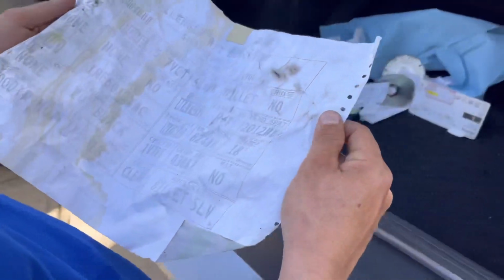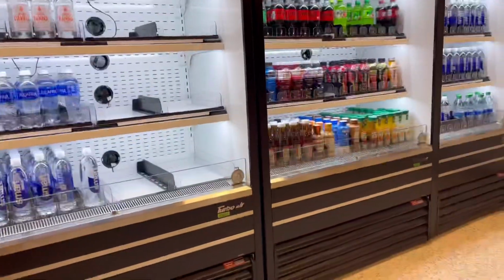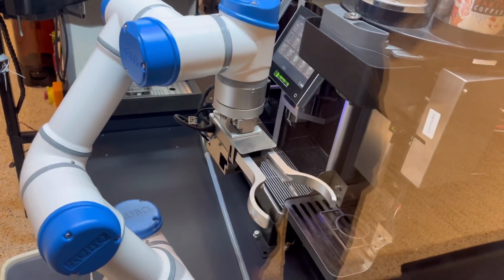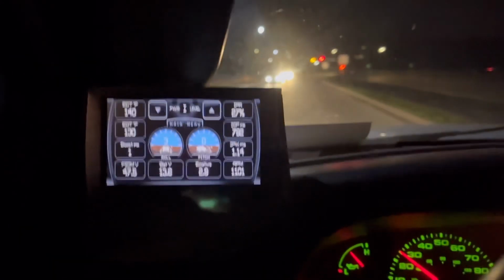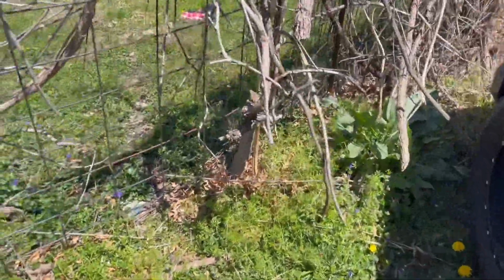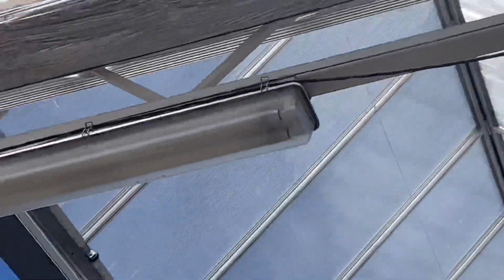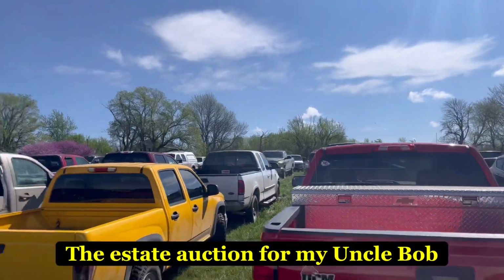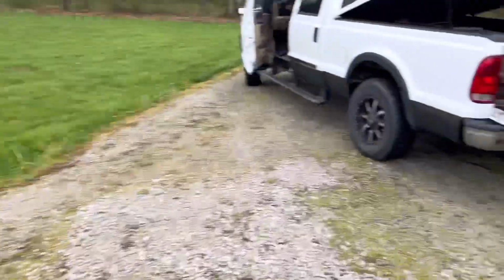What we do when we aren’t at the shop.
Lots going on here,  new airport, Julie’s birthday,  Uncle Bobs estate auction,  and doing some battery protection drives in our fleet!!! (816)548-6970